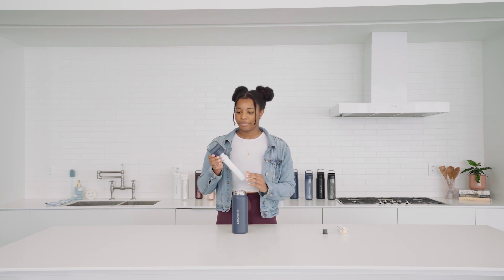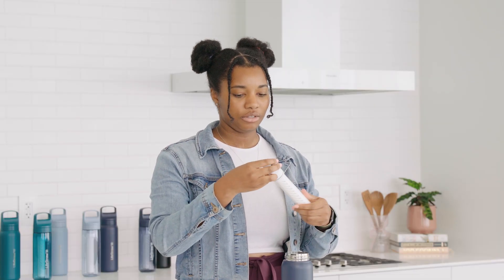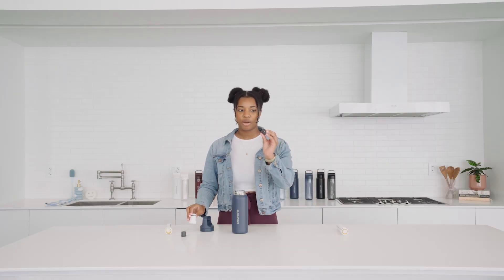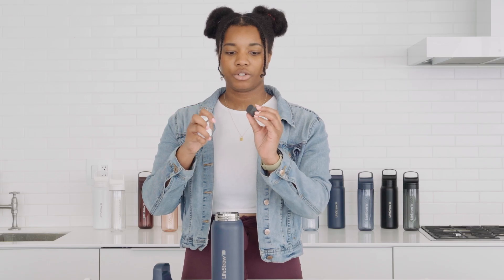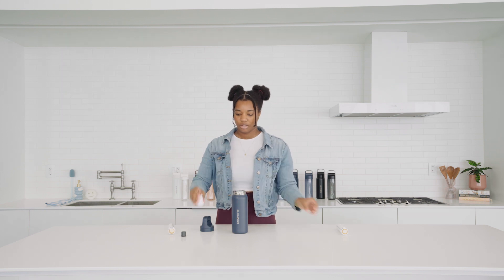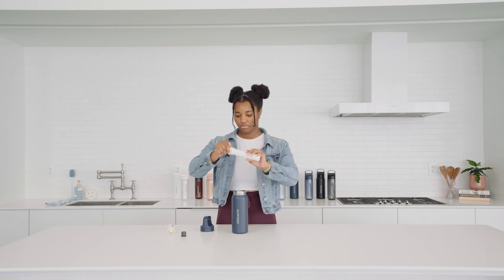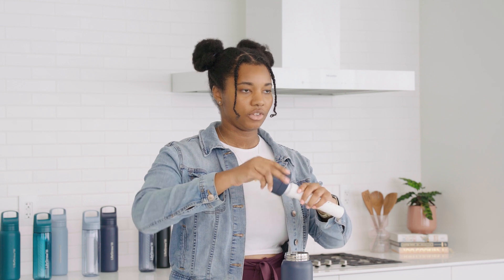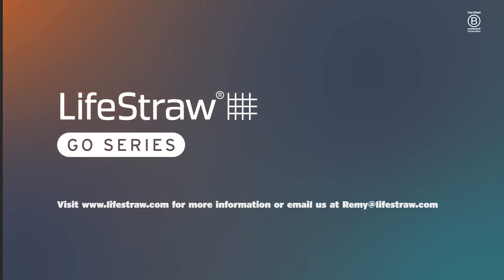Replacing Your LifeStraw Go Series Filters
Learn how to replace your LifeStraw Go Series filters.

0:22 Replacing the Carbon Filter
0:40 Replacing the Membrane Microfilter
0:49 Installing a new Carbon Filter
1:06 Installing a new Membrane Microfilter